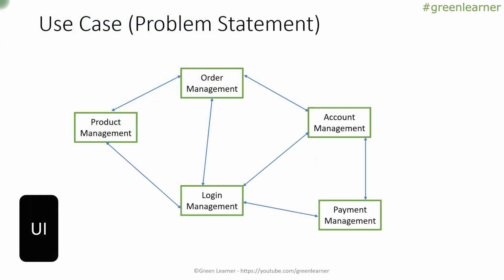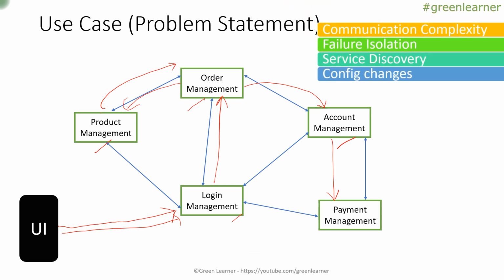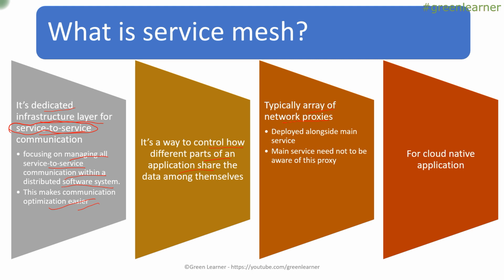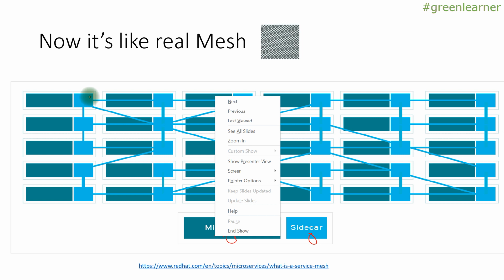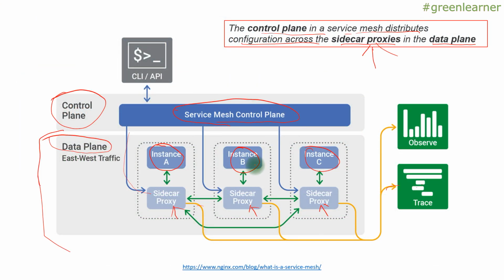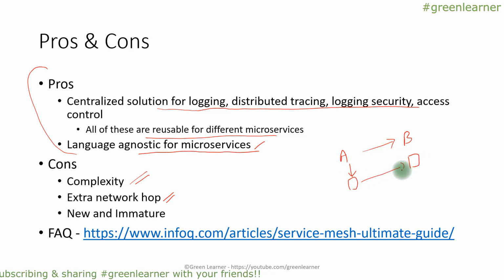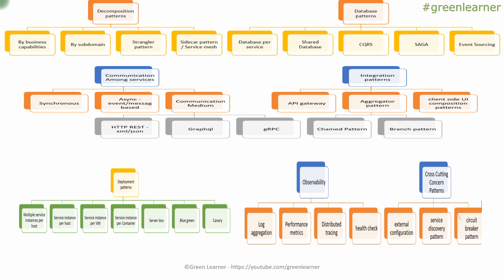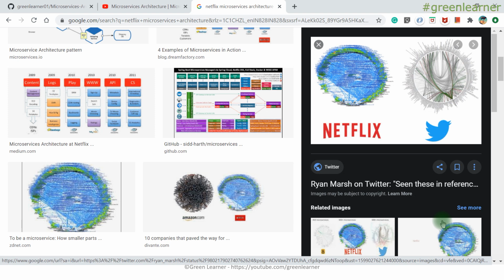Service Mesh Architecture || What is Services Mesh|| Microservices Design Patterns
👉 A detailed explanation of the Services Mesh

👉 Use cases for Serice Mesh architeture

Cheers!!
Happy Coding!!